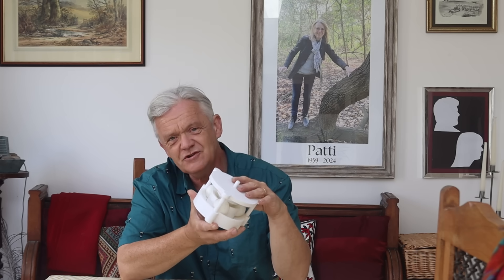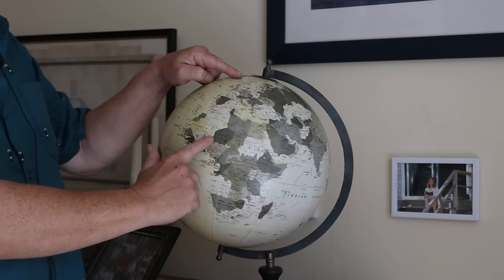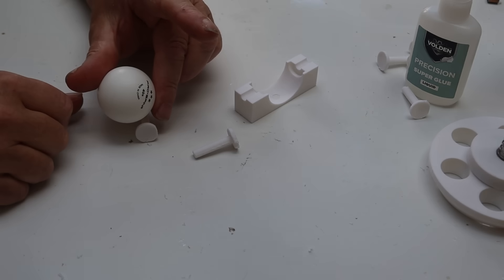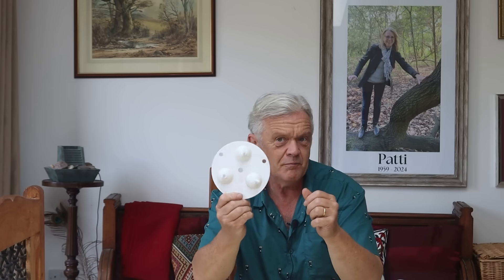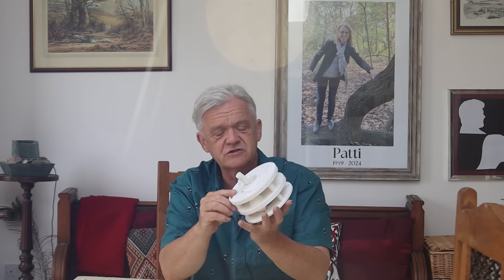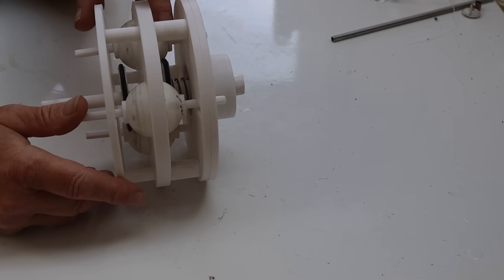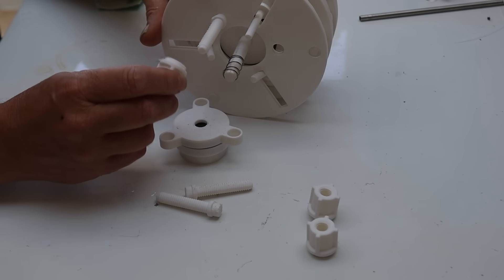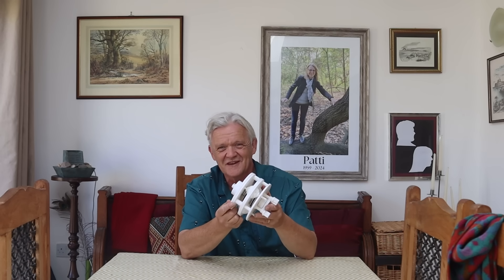2412 The Nu Vinci CVT with Ping Pong Balls